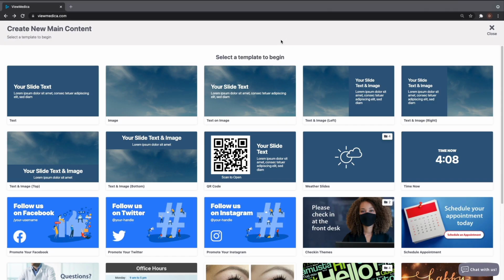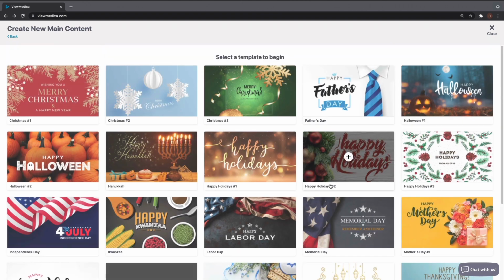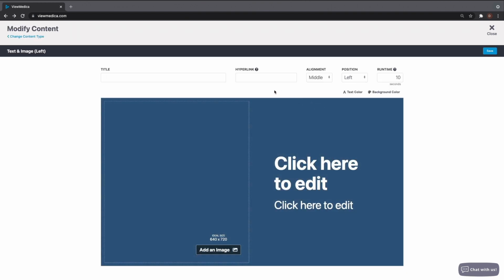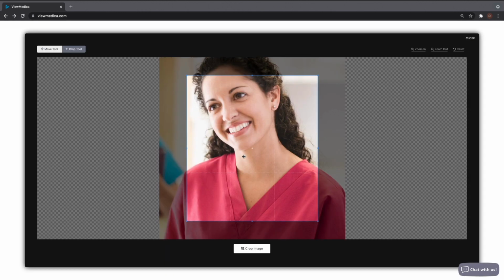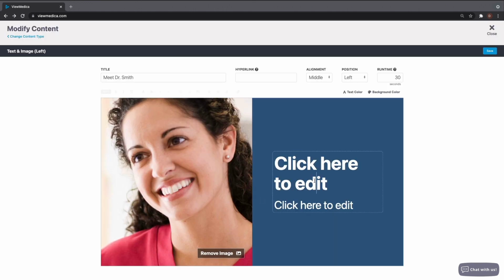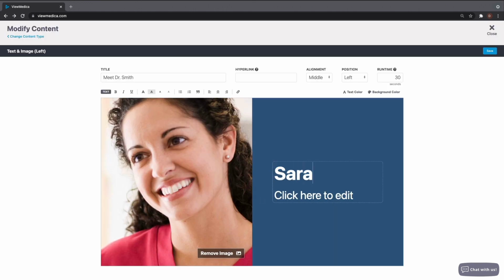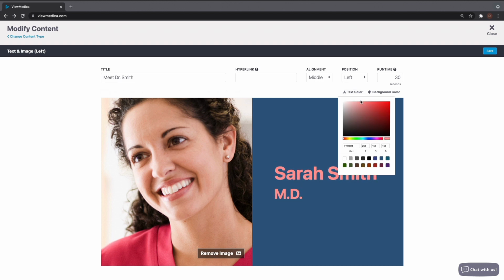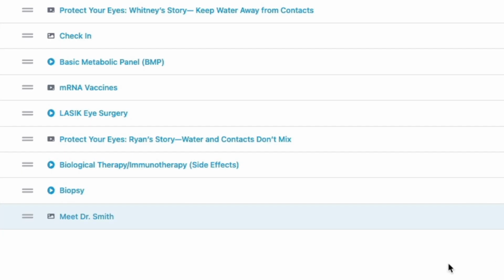Introducing the VM9 Slide Builder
Subscribers to ViewMedica On-Demand and VMcast waiting room TV will have new slide-building tools to use in the upcoming VM9 update to ViewMedica. That means less need for Photoshop or other software to make your slides. You’ll have dozens of slide templates and a simple interface to combine text and images.